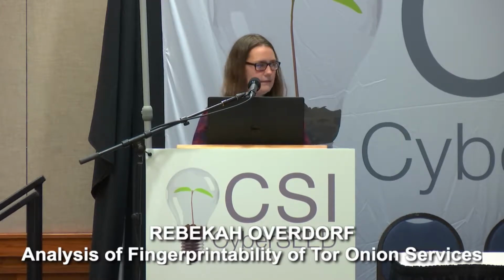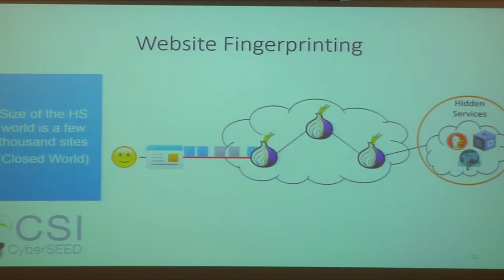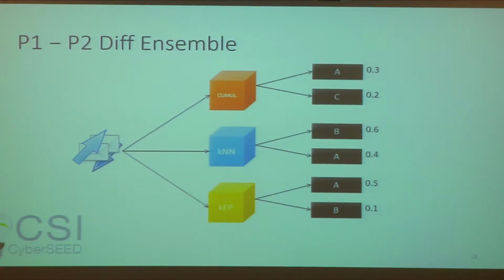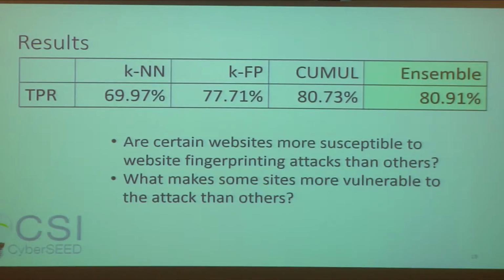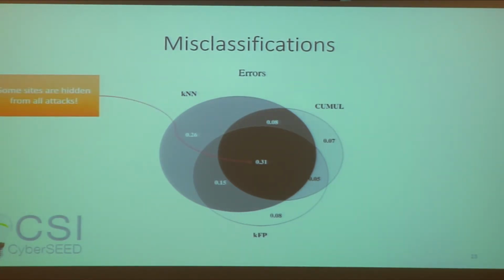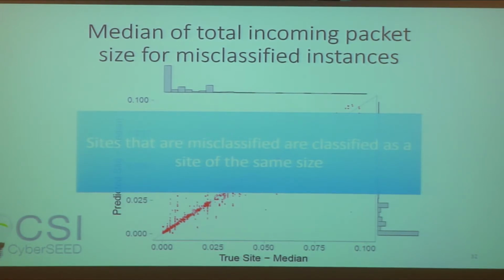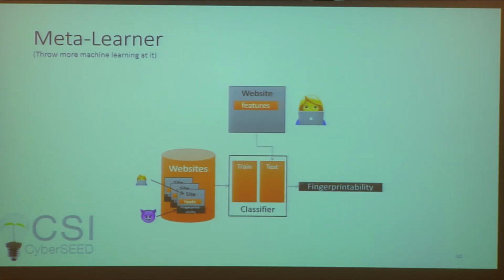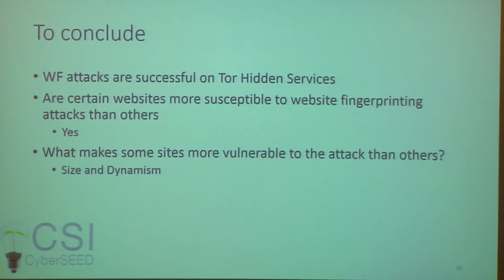2017 CyberSEED 5 Analysis of the Fingerprintability of Tor Onion Services - Rebekah Overdorf